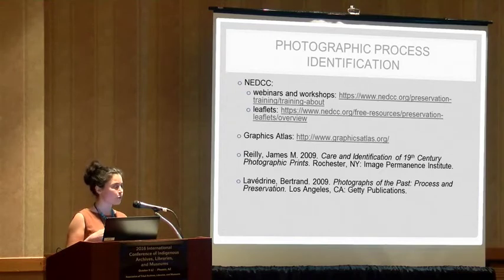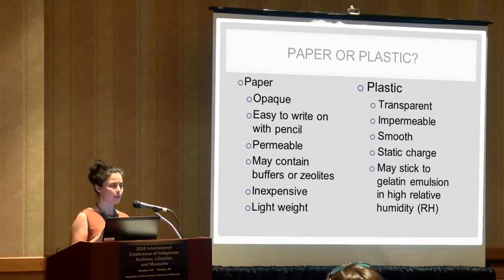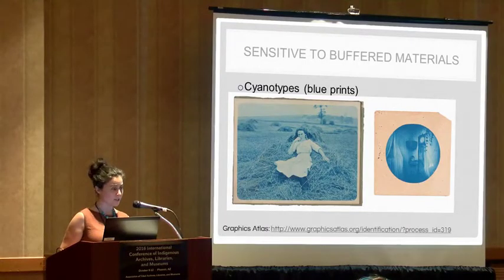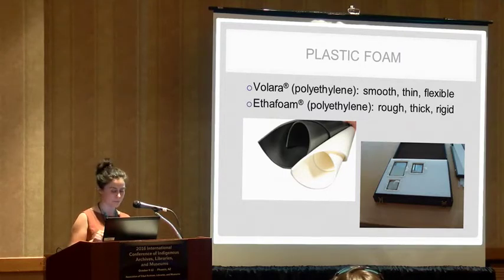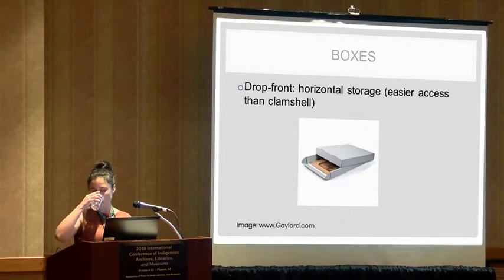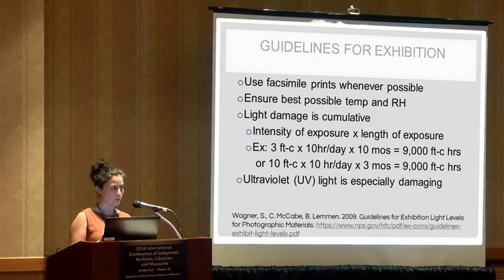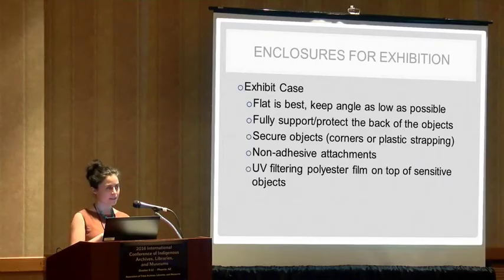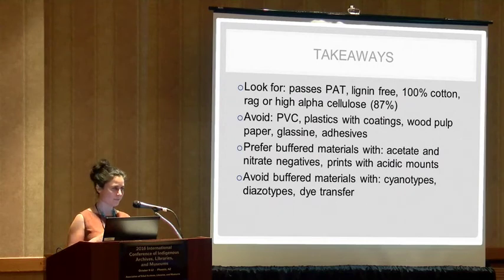Best Practices and Practical Solutions for Storing and Exhibiting Photographs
In this video, Amanda Maloney, Associate Photograph and Paper Conservator at the Northeast Document Conservation Center (NEDCC) reviews the advantages and disadvantages of common materials used for archival housings, with an emphasis on appropriateness for specific types of photographic processes. This session was part of the 2016 ATALM annual conference held in Phoenix, Arizona, on September 10-13, 2016.